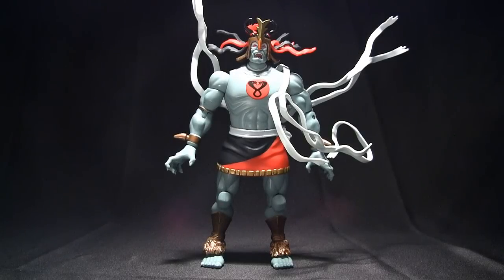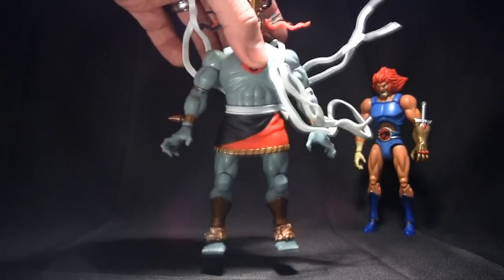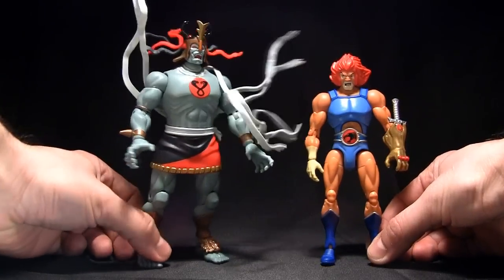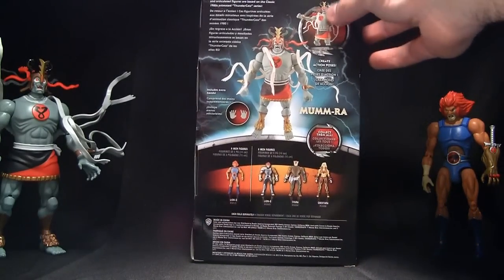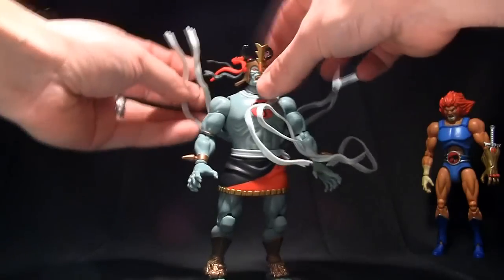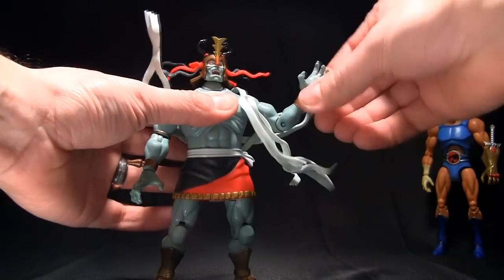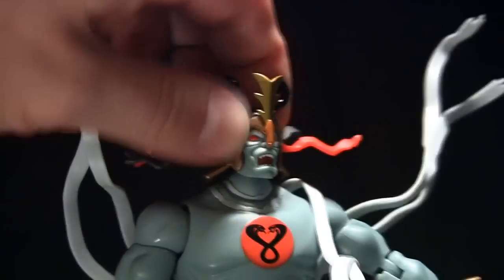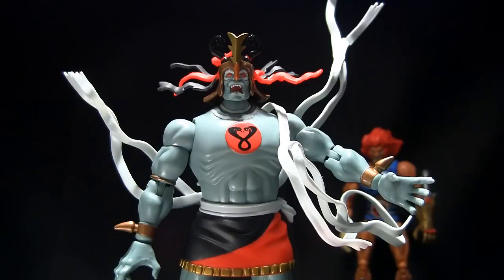Bandai Thundercats 6" Classic Mumm-Ra figure review